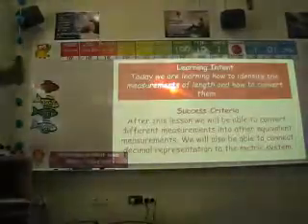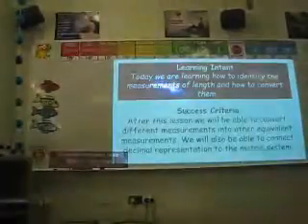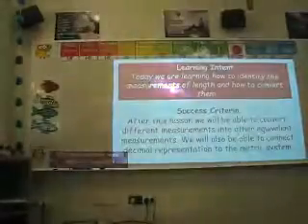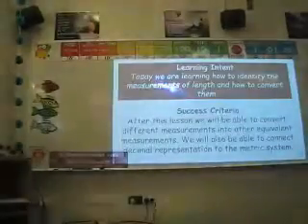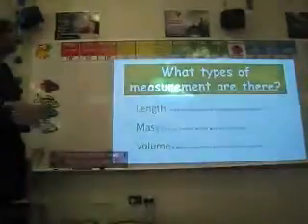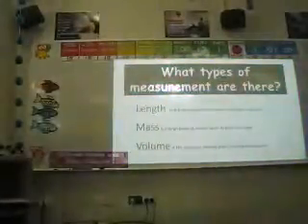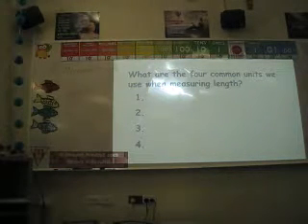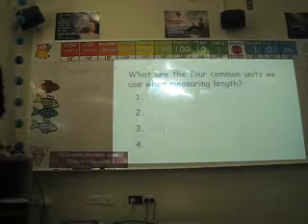Teaching Measurement Conversion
12 min video to critically analyse